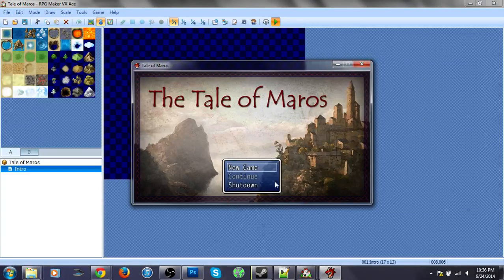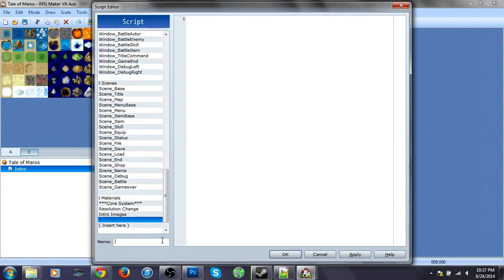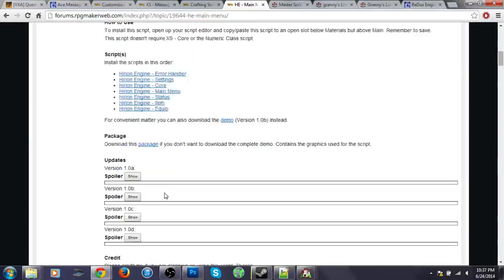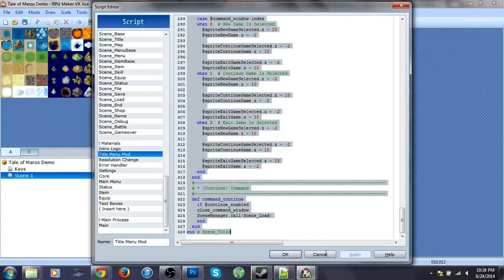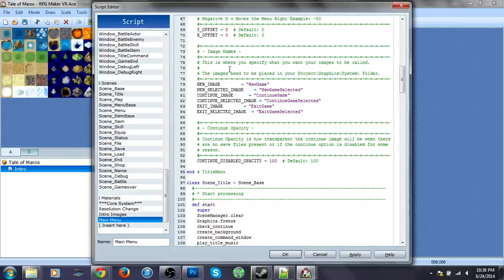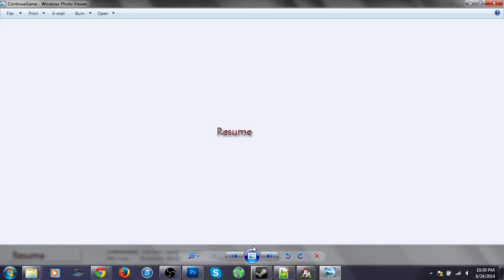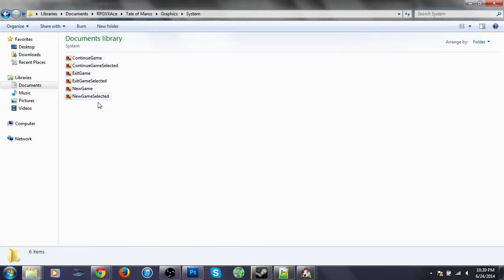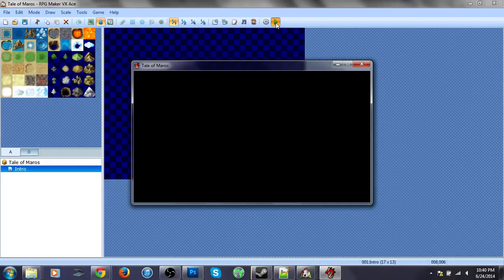Making an RPG : : RPG Maker VX Ace : : Part V Custom Title Menu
Welcome to the Making of Tale of Maros RPG Part I. In this episode we discuss how to create a completely custom title menu with the use of NerdiGaming Title Menu Script: